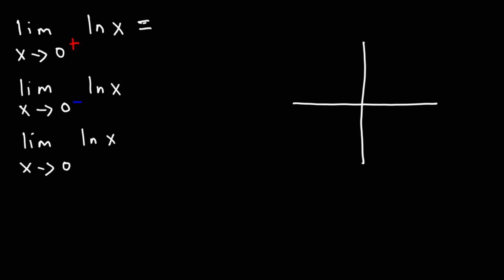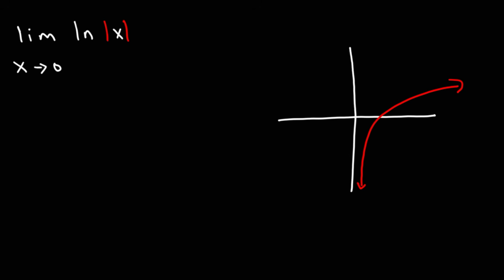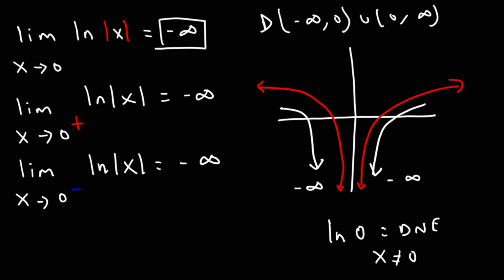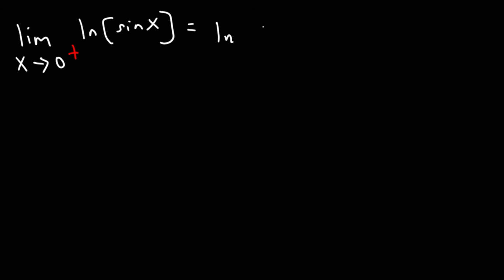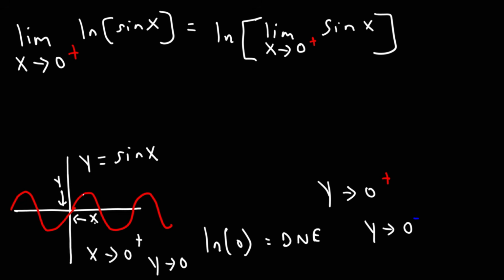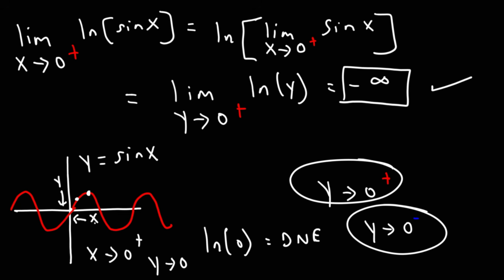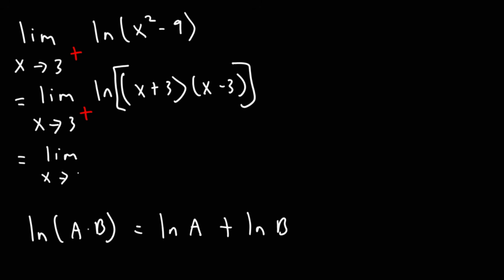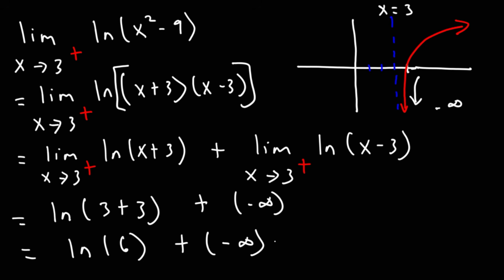Limits of Natural Logarithmic Functions - Calculus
This calculus video tutorial explains how to find the limit of a natural log function.